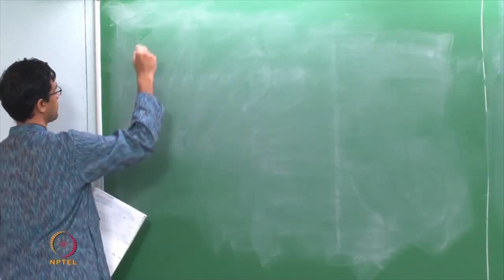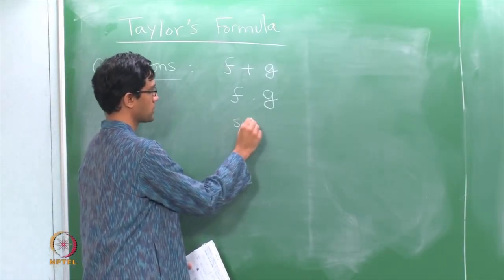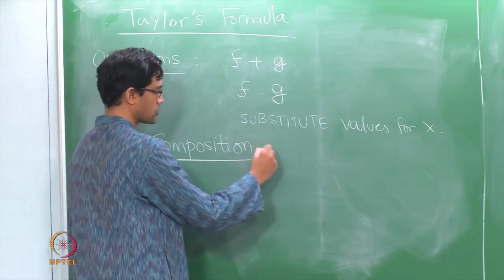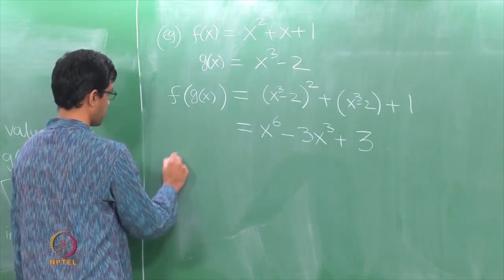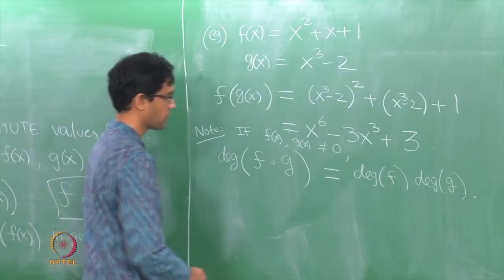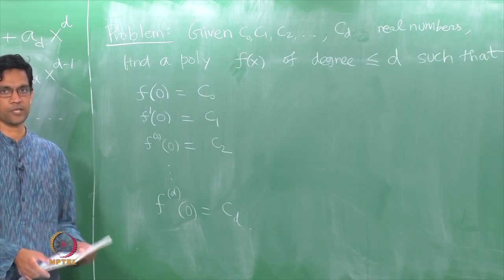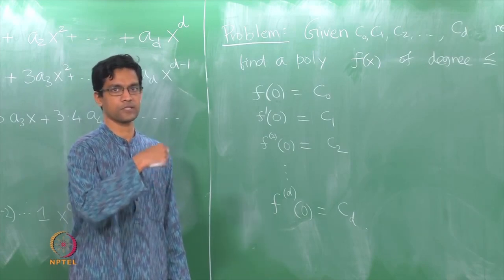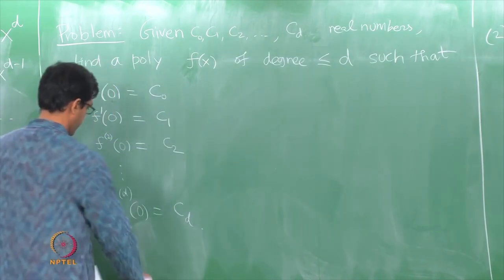Taylors formula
Subject : Mathematics